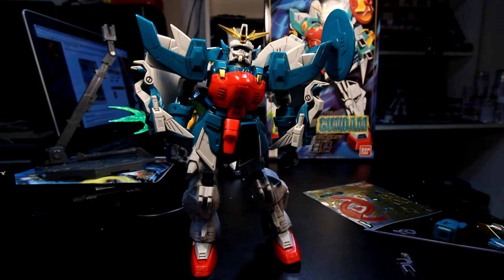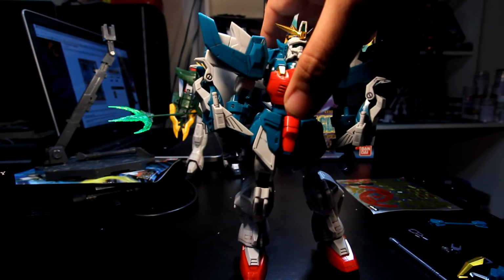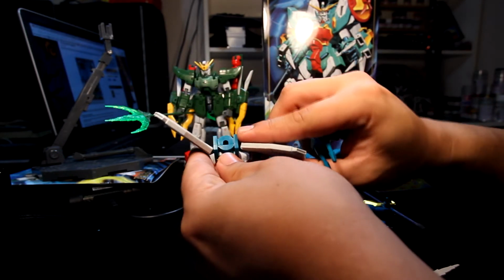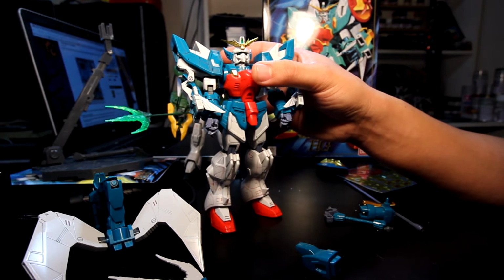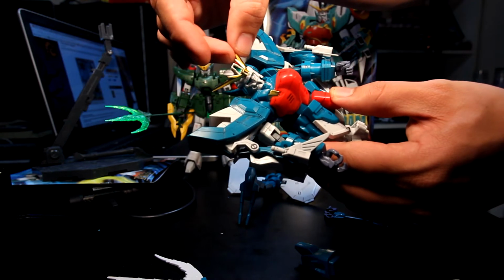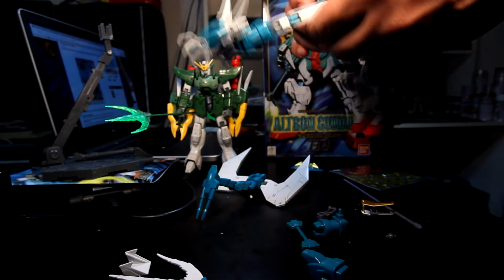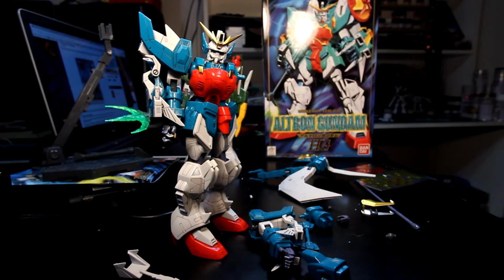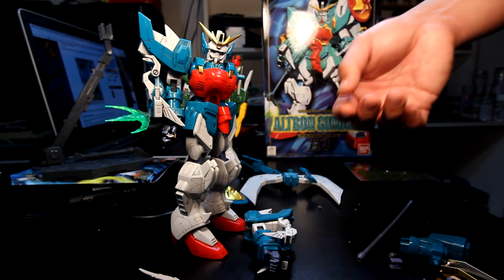Altron Gundam HG 1/100 Review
HG 1/100 Altron Gundam released back in 1996 a classic kit that have a huge amount of Panel lines and stickers, this unit came from the Gundam Wing Series and piloted by Chang Wufei.

This unit was probably used to improve the Gundam Plastic Model kit designs and they improved it, this is the 2 of 3 kits being unboxed and reviewed by myself but rather than going 1st to last, I decided to go from last to 1st to show a different sides on what they improved on.
apologies for the delay since it has been really busy at work and got really delayed.